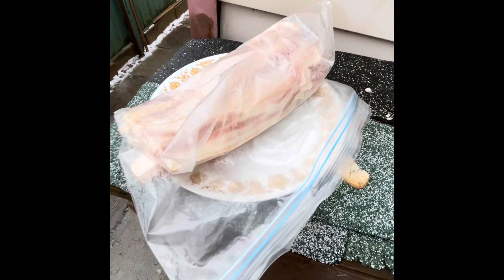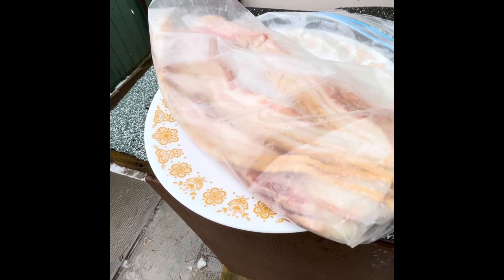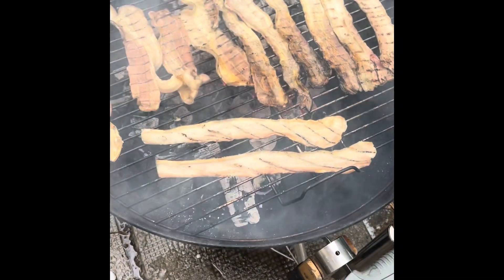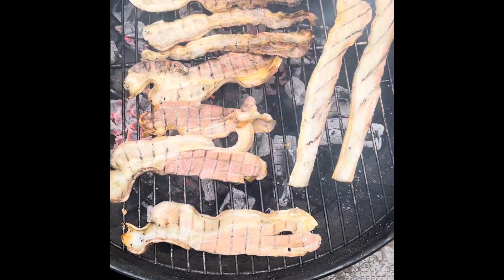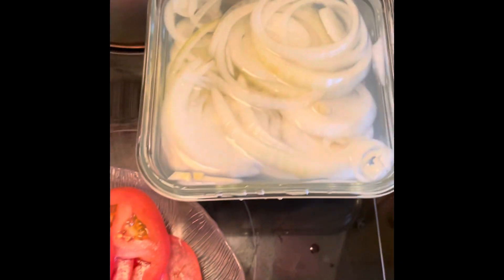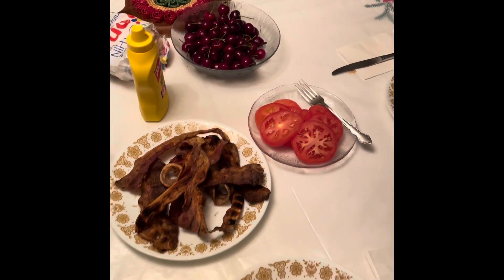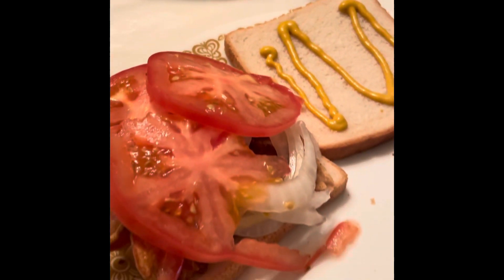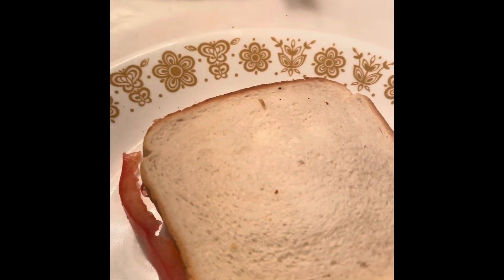Back bacon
Cooking back bacon on the Weber charcoal. December 28th 2020